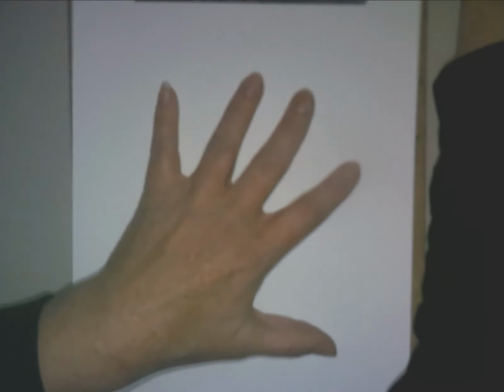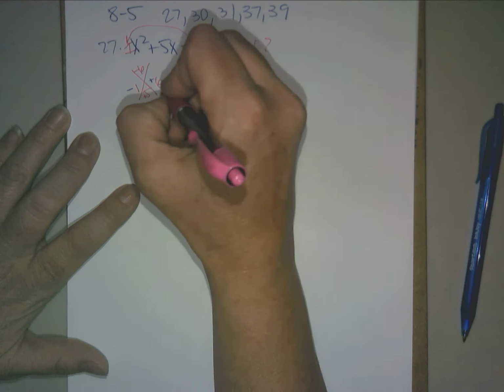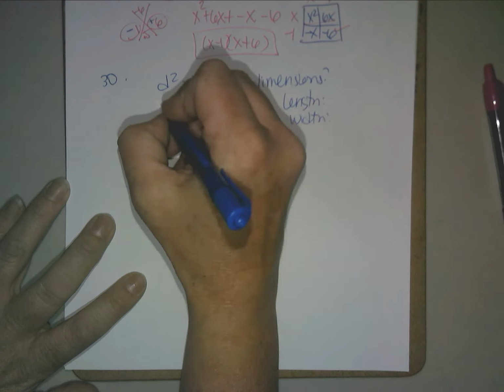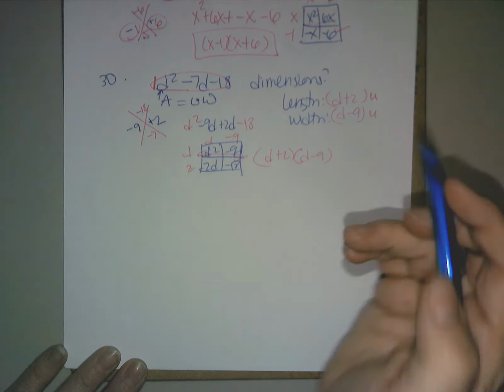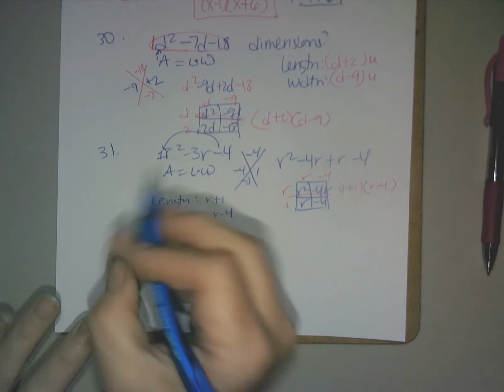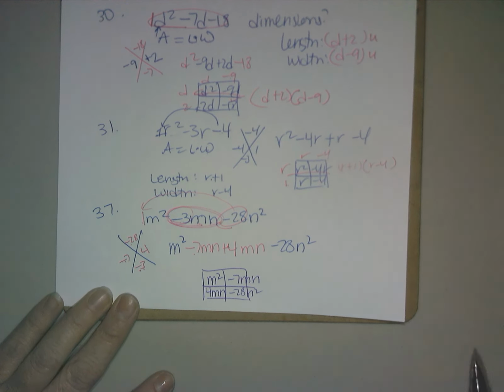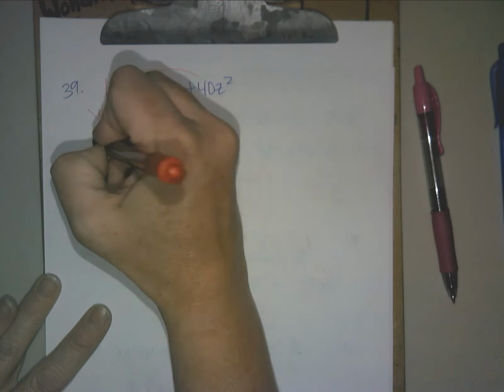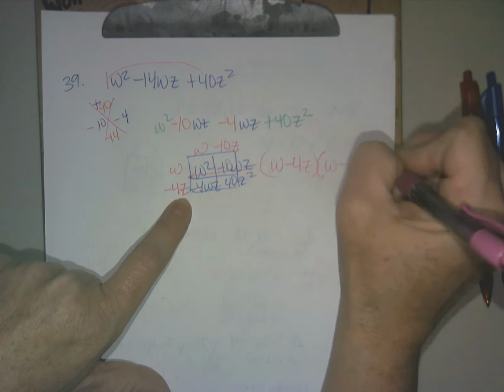8-5 HW Questions 27, 30, 31, 37, 39